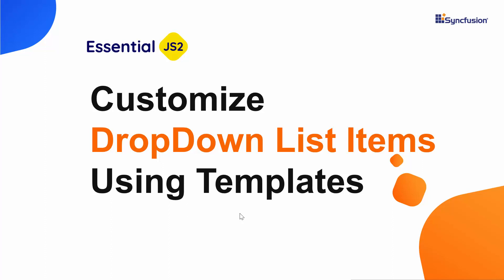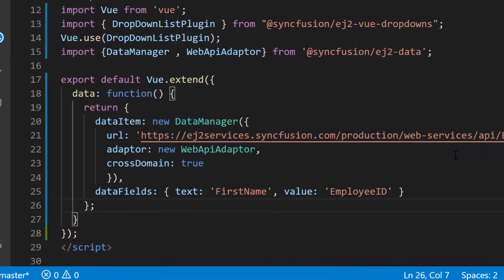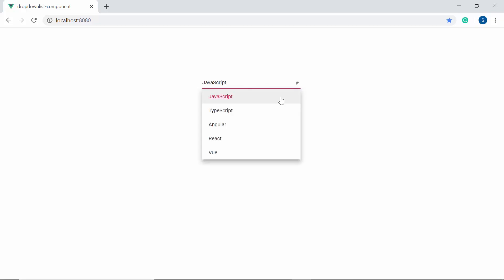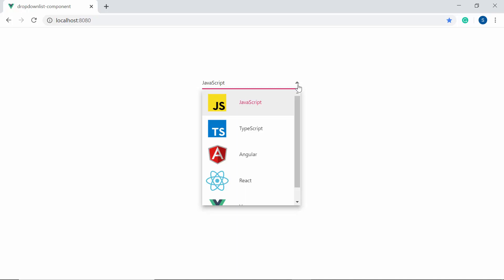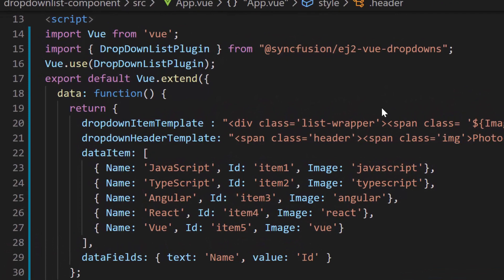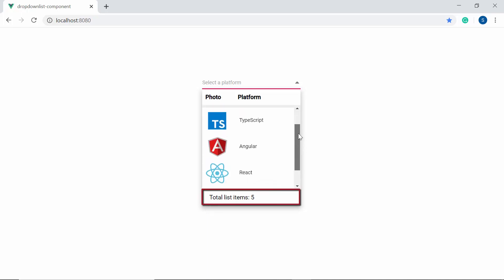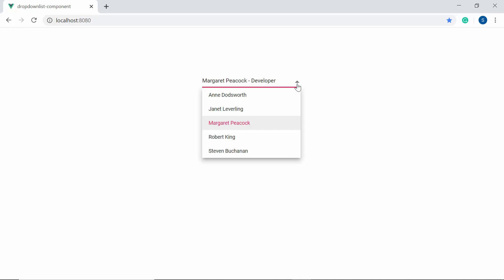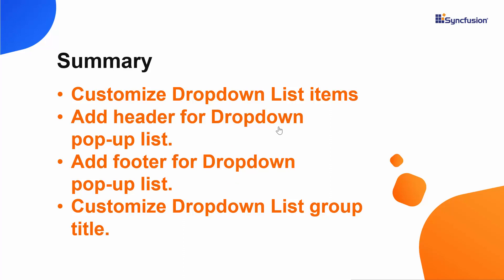Customize Dropdown List Items Using Templates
Learn how easily you can customize the Syncfusion Vue Dropdown List items using templates.

Learn how to add a basic Vue Dropdown List component to your Vue application:

In this video, you will learn how to customize the Syncfusion Vue Dropdown List items and the selected value. You will see how to add a header and footer for the Dropdown List pop-up, and how to customize the Dropdown List group title.

BOOKMARK DETAILS
[02:20] Customize Dropdown List item
[03:45] Add header to pop-up list
[04:45] Add footer to pop-up list
[05:37] Customize selected value
[07:07] Customize group title